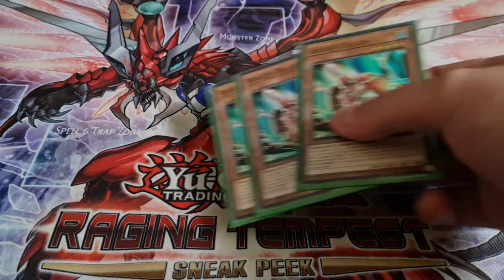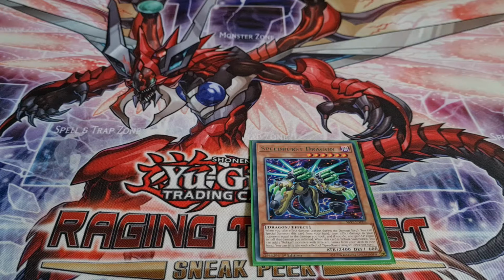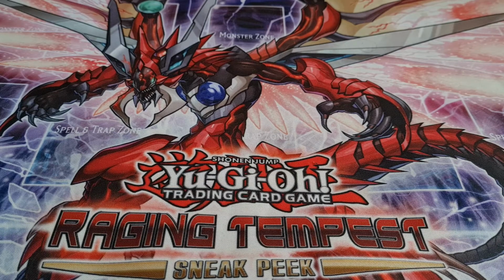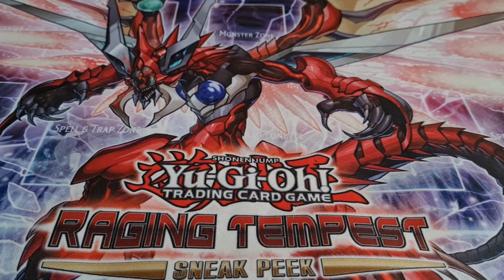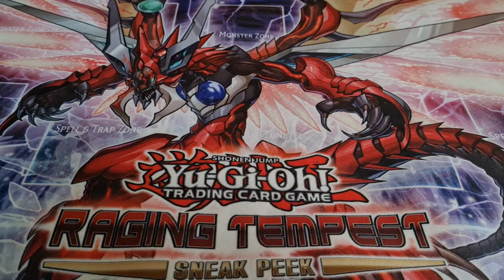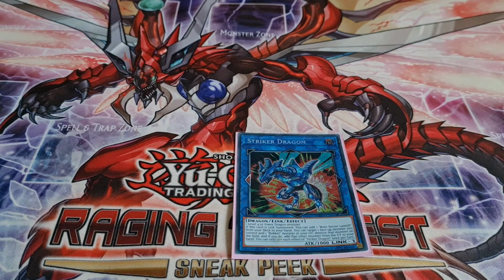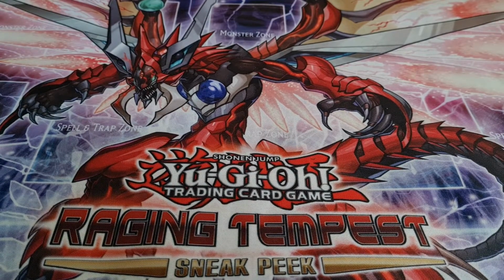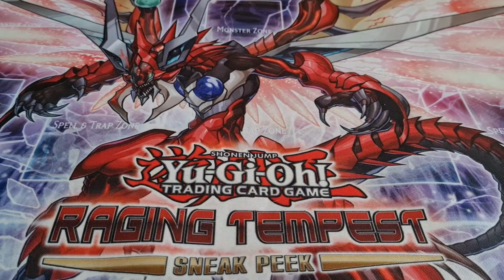yugioh- rokket deck profile 2020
wanted to share to you all my yugioh rokket deck profile